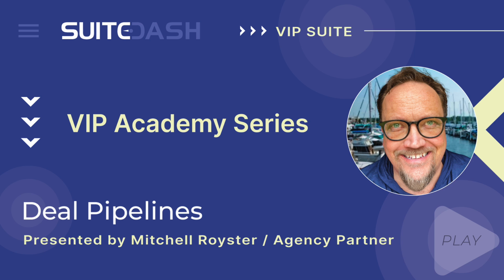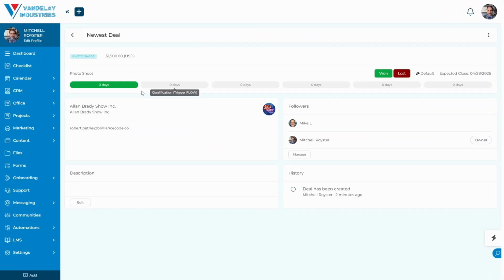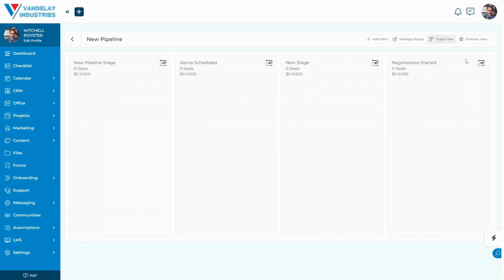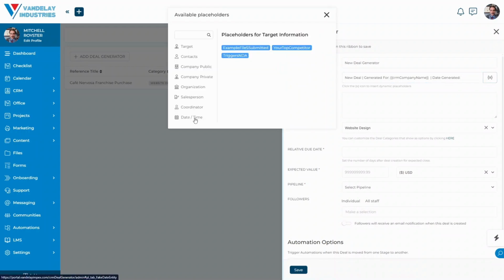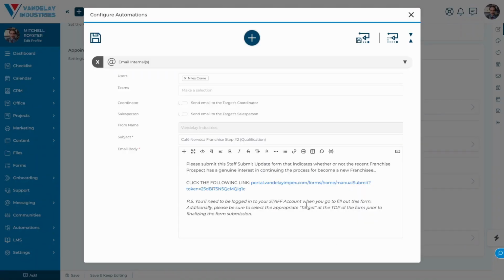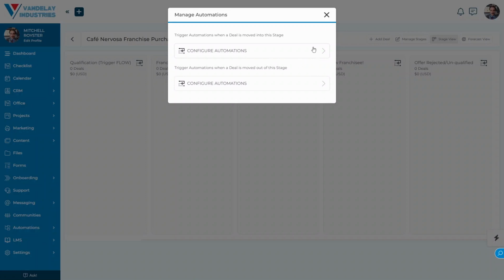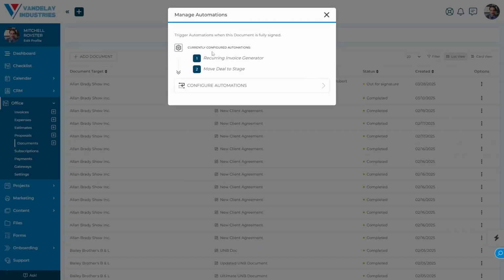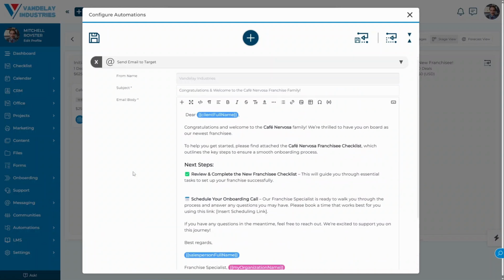Sales Success Made Easy: Leveraging Multi-Deal Stage Pipelines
Mastering Multi-Deal Stage Pipelines: Advanced Sales Automation Walkthrough

In this episode, Mitchell explores Multi-Deal Stage Pipelines with a comprehensive guide on their advantages and setup. Learn how these Pipelines can be customized for different sales processes and streamlined with automation to reduce manual effort. Follow a detailed walkthrough on creating Deals, assigning Pipelines, and setting up Stages with automations. See real-world examples of managing Deals from initial Lead to closed sales, and explore advanced topics like Forecasting, Deal Generators, and Automation settings. Enhance your sales operations with expert tips and insights on leveraging Multi-Deal Stage Pipelines for improved efficiency and control.

00:00 Introduction to Multi Deal Stage Pipelines
00:59 Key Advantages of Multi Deal Stage Pipelines
01:53 Creating and Managing Deals
08:31 Setting Up and Customizing Pipelines
14:49 Forecast View and Deal Generators
20:35 Automation and Deal Stage Management
40:28 Conclusion and Final Thoughts

Mitchell Royster, Founder of Brilliance Code Co. is a Trusted SuiteDash Agency Partner and Business Development Professional with 3+ years of hands-on experience; helping businesses streamline operations through automation, & creating breakthroughs in their RESULTS using Peak Performance Coaching.